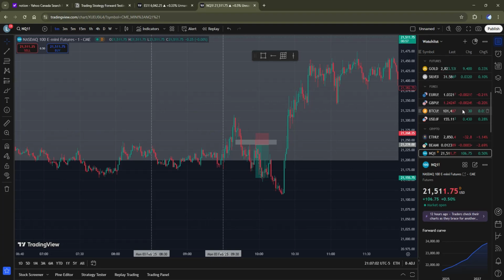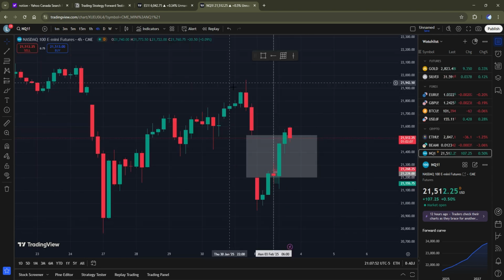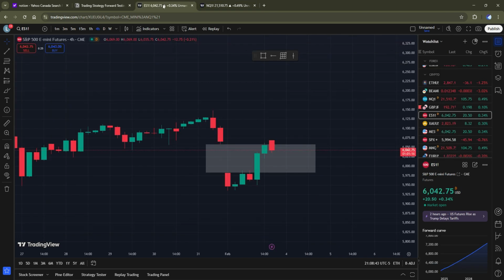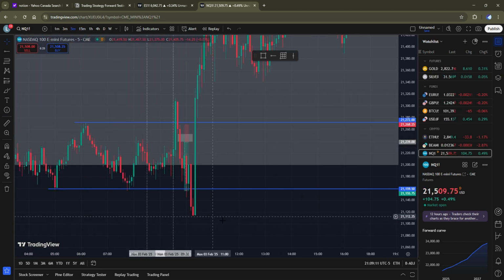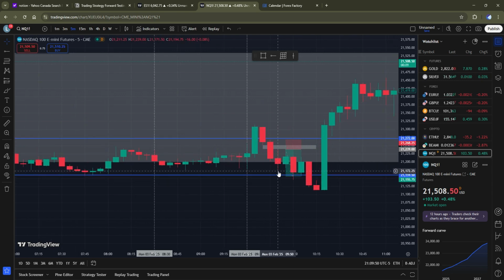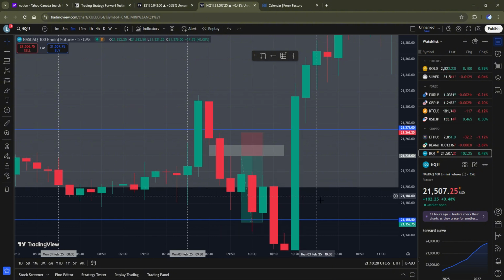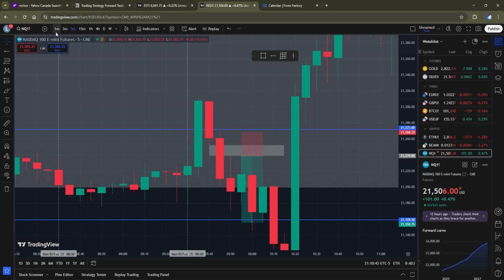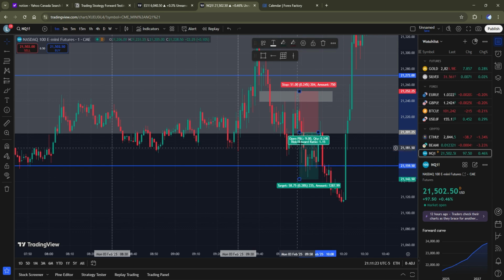How I Made $4000 Day Trading Nasdaq Futures (Ict)